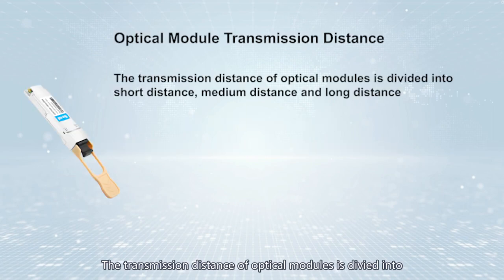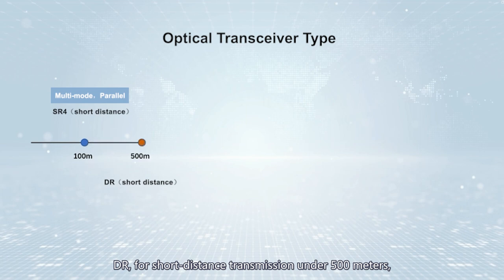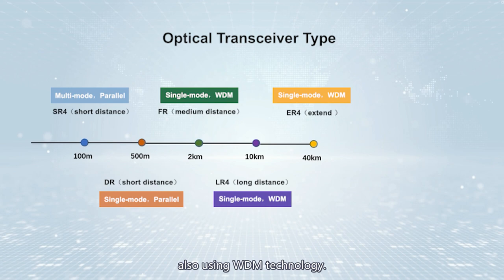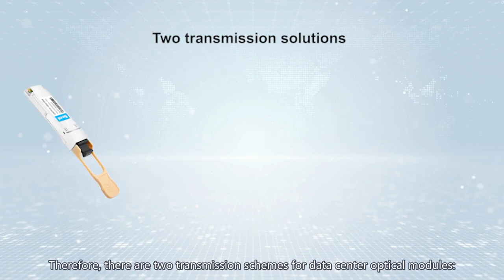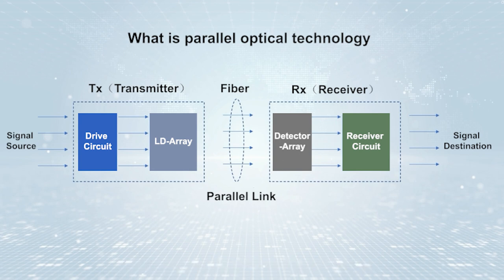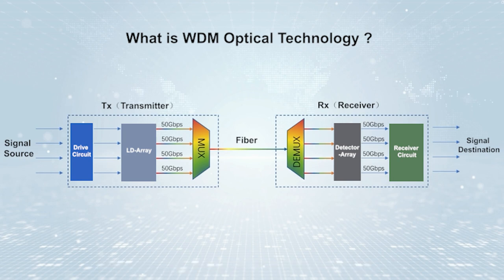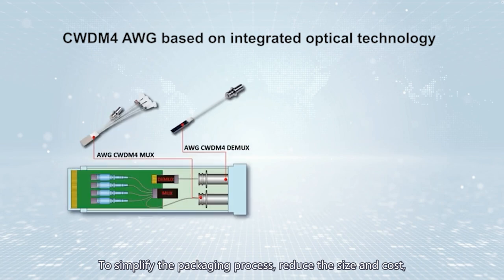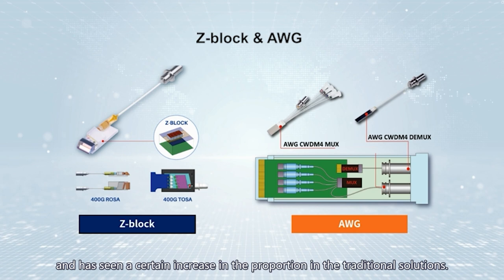Parallel and WDM Optics for High Speed Transceiver Modules | FiberMall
In this video, we will introduce the basics of optical modules, their types, transmission schemes, and technologies.
Optical modules are electronic devices that convert electrical signals into optical signals for transmitting data over an optical fiber. Optical modules can be classified according to their transmission distance and speed. Short-range transmission typically refers to distances below 2 kilometers, medium-distance is 10 to 20 kilometers, and long-distance is 30 km, 40 km, and above. Optical module types include SR4, DR, FR, LR4, ER4, and ZR4.
There are two ways to increase the bandwidth of optical modules. The first is to increase the bit rate of each channel, such as using complex modulation techniques like PAM4. The second method involves adding more channels, achieved by increasing the number of parallel fibers or utilizing WDM. Therefore, there are two transmission schemes for data center optical modules: parallel and WDM.
Parallel optical technology uses multiple optical fibers to transmit and receive signals through multiple paths. WDM optical technology uses a single optical fiber to transmit multiple wavelength signals, significantly increasing fiber transmission capacity. WDM optical technology can be implemented by different technologies, such as TFF, AWG, EDG, etc.